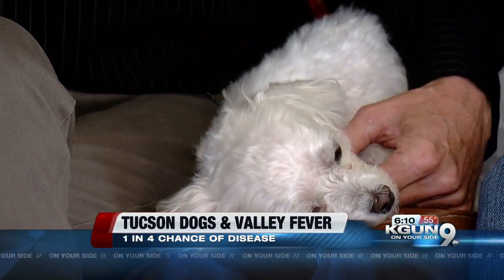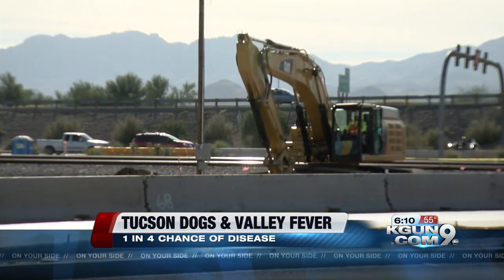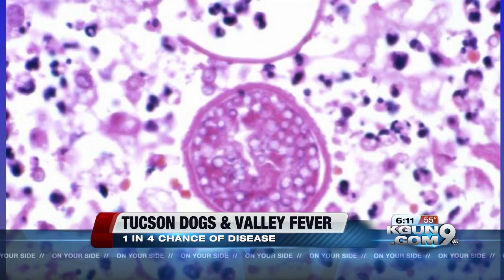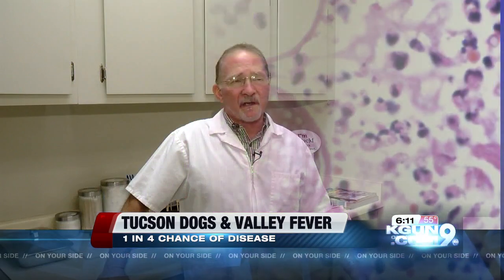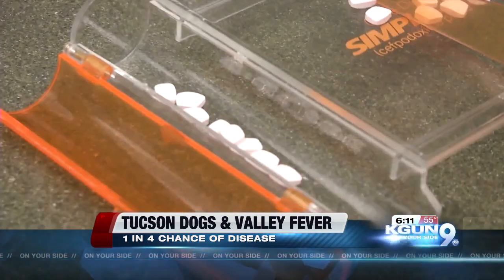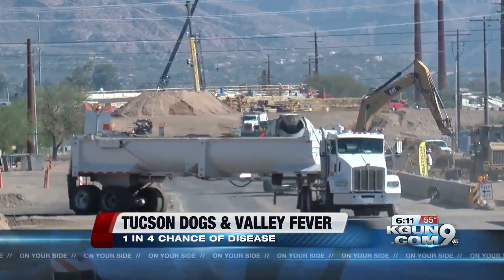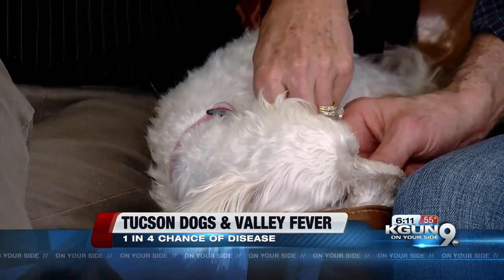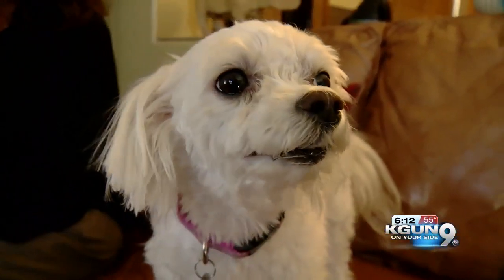Dog owner believes her dog may have been exposed to valley fever from Ina Road construction dust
One in four dogs will get valley fever in their lifetime and there is currently no vaccine.